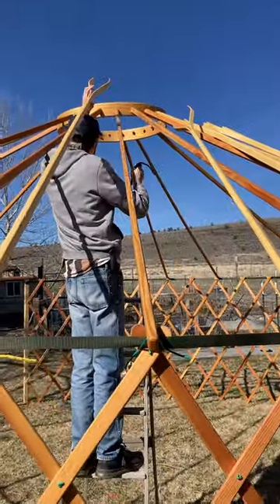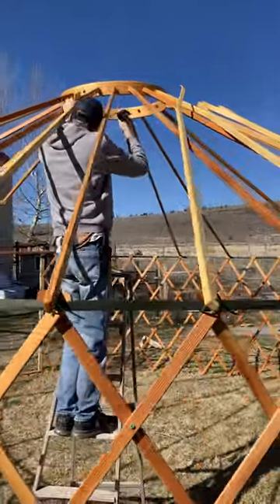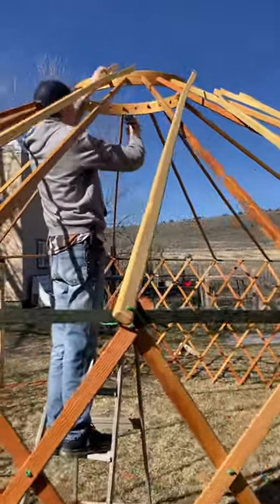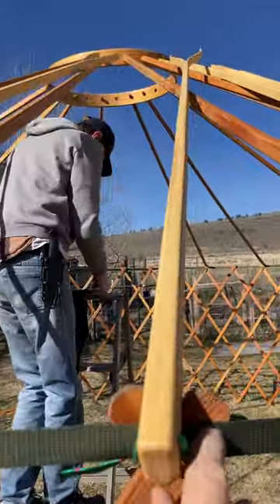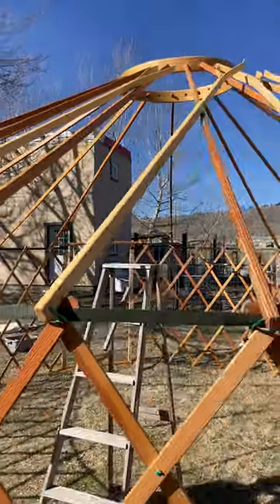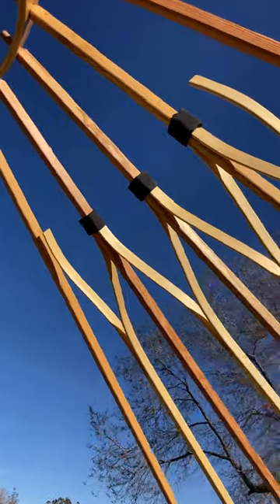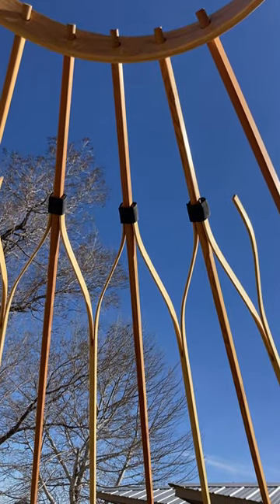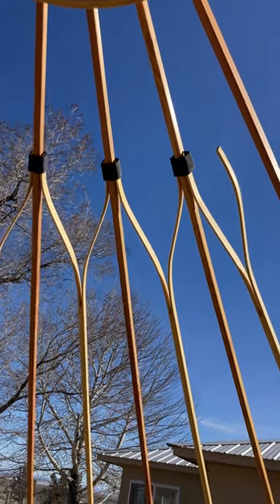Installing Steam Bent Roof Poles for a Yurt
Just a quick video  for a customer on how to install our Art Nouveau Style steam bent roof poles for a 20ft yurt.